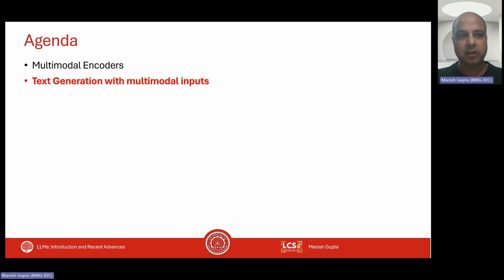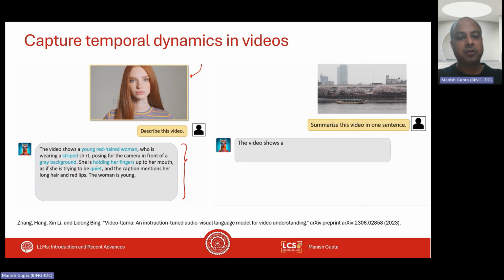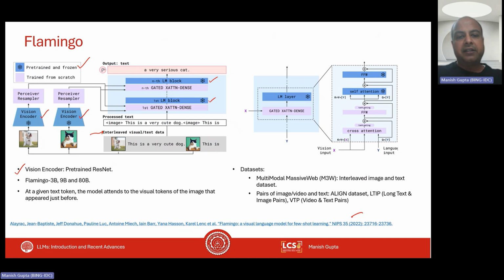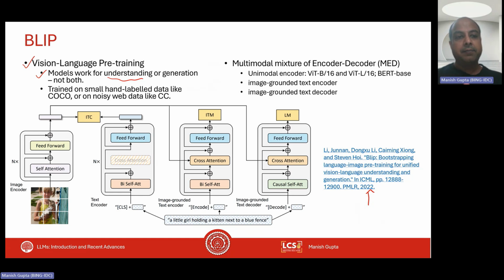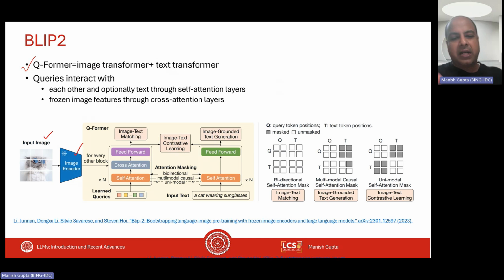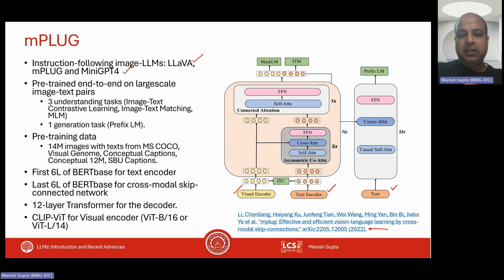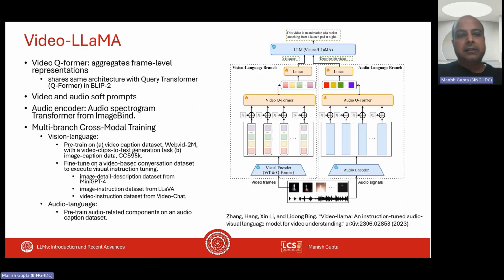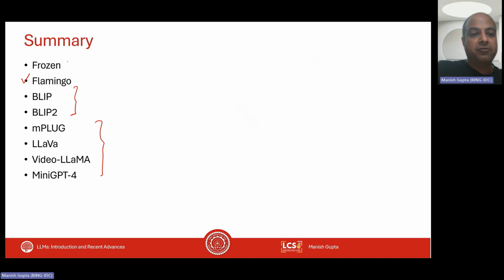LLMs | Multimodal Models-I | Lec17.2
tl;dr: This lecture focuses on Vision Language Models, emphasizing the integration of image and text processing within a single framework. We will explore how these multimodal models are pre-trained and structured to enhance their ability to understand and interpret the complex interplay between visual and textual data.

📚 Suggested Readings:TBA

Explore the dynamic world of Vision Language Models in this comprehensive lecture, where we delve into the architectures and pre-training strategies of multimodal models that integrate two key modalities: images and text. This session will cover the foundational concepts behind these models, such as how they process and analyze visual and textual information simultaneously to perform tasks like image captioning, visual question answering, and more. Discover how the convergence of vision and language processing is driving advancements in artificial intelligence, making systems more interactive and perceptive.